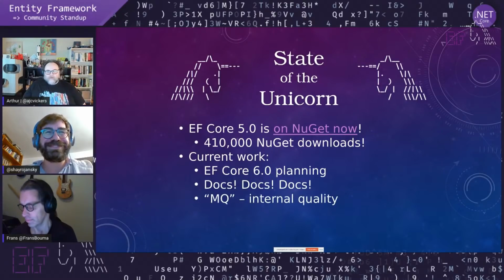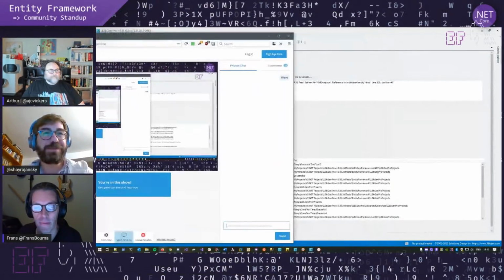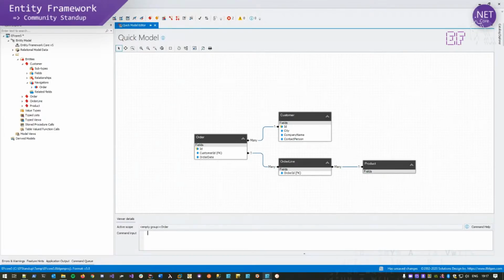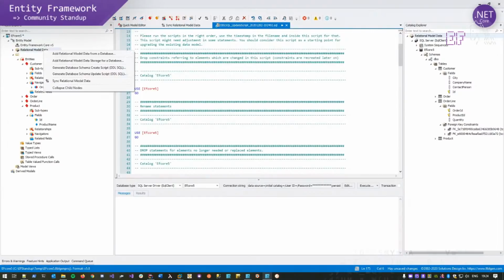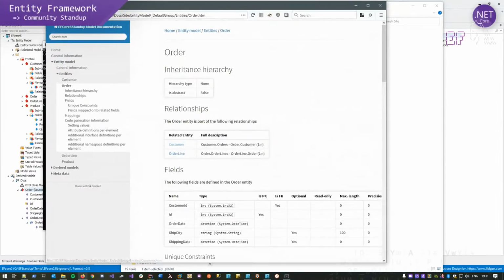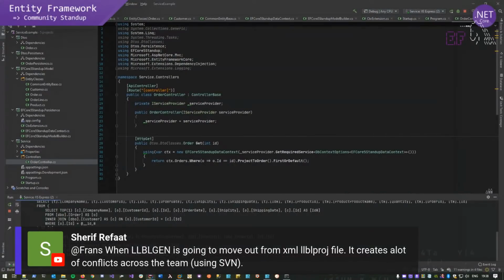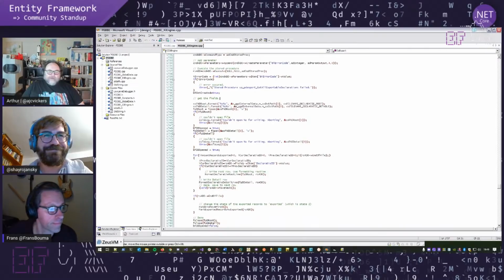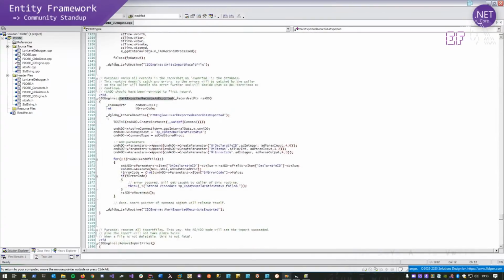Entity Framework Community Standup - LLBLGen designer and .NET data history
In this episode we welcome guest Frans Bouma, who will show us how to graphically model a domain for any .NET ORM with the LLBLGen Pro designer. Frans is also a venerable .NET data and SqlServer figure, so we will chat a lot about history and what's it's been like to make a commercial ORM in the Microsoft world.

Featuring: Shay Rojansky (@shayrojansky), Frans Bouma (@FransBouma)